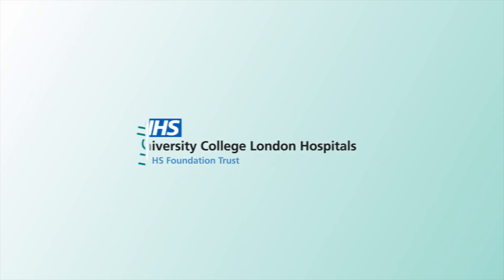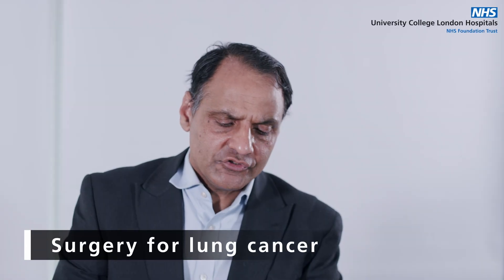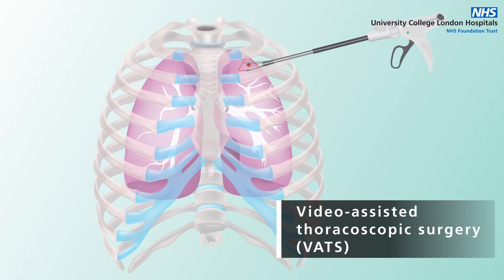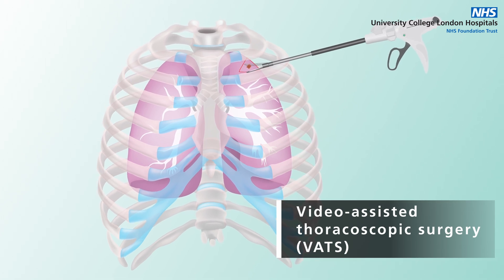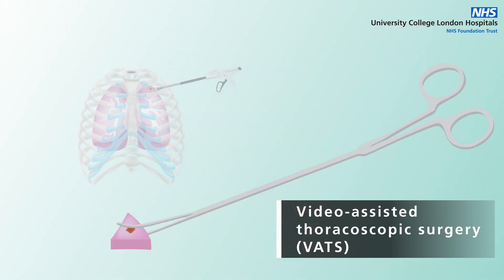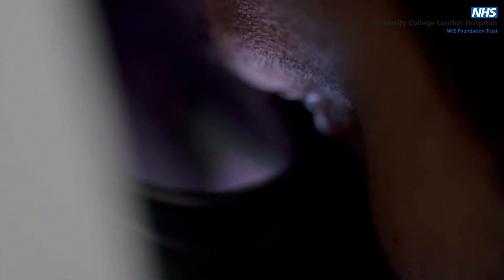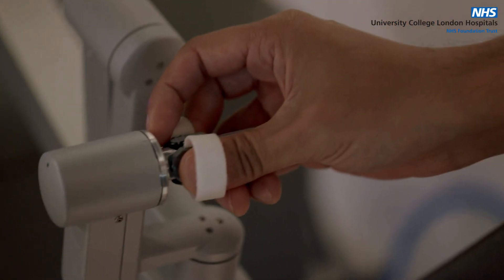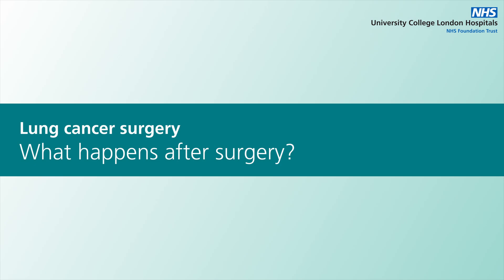Lung cancer surgery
UCLH has a comprehensive lung cancer service and we see both local secondary referrals and tertiary referrals from across the UK. Our results in the National Lung Cancer Audit are outstanding.

We are the Cancer Research UK’s Lung Cancer Centre of Excellence, together with Manchester, in recognition of our outstanding lung cancer service, expertise and ambition in lung cancer research.

We treat patients with lung cancer, thymoma, mesothelioma, tracheal cancers and other rare lung tumours.

We run a rapid diagnostics clinic in the University College Hospital Macmillan Cancer Centre, which offers rapid diagnostic tests including CT, MRI and PET CT/MR for patients with suspected lung cancer.

Find out more about prostate cancer and the services we provide at UCLH

0:00 Intro | Lung cancer surgery
1:25 What happens after surgery?
1:52 Surgery and other treatments
2:08 Preparing for surgery
2:32 Clinical trials

If you would like any more information on clinical trials and your opportunity to participate please speak to your doctor.